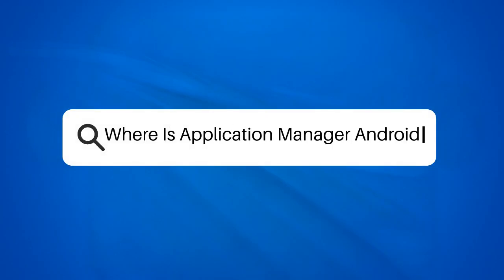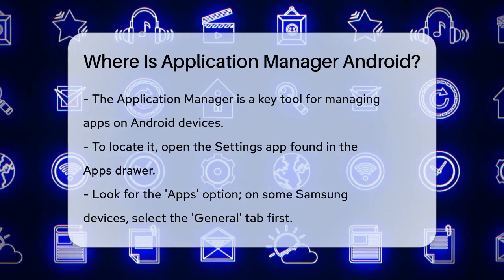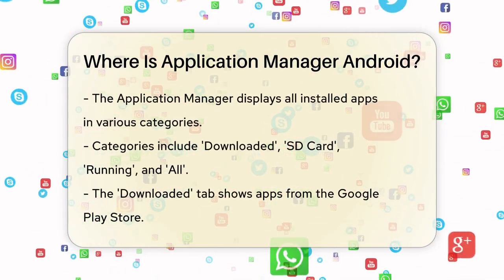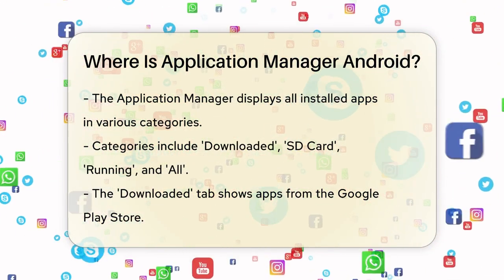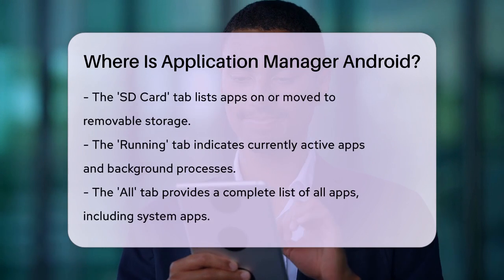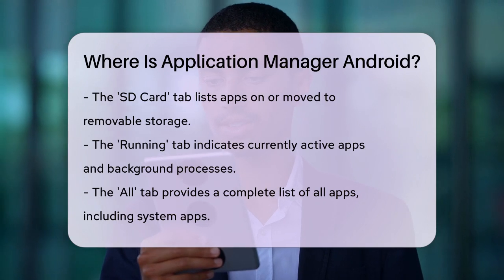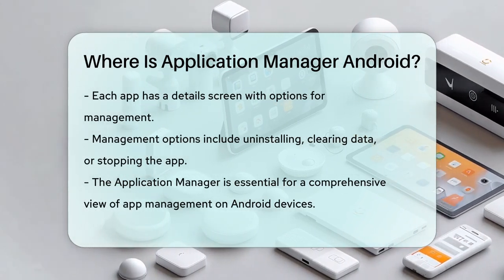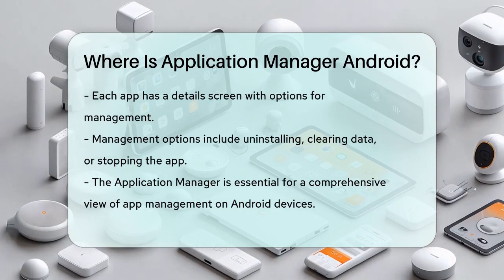Where Is Application Manager Android? - Be App Savvy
Where Is Application Manager Android? In this video, we’ll guide you through the process of locating the Application Manager on your Android device. Understanding how to access this feature is important for effectively managing your apps. We’ll walk you through the steps to navigate to the Settings app and find the Application Manager, which is often tucked away in less obvious places.

Once you have accessed the Application Manager, you will see a variety of tabs that categorize your apps. Each tab serves a unique purpose, allowing you to view downloaded apps, those on your SD card, currently running applications, and all apps installed on your device. This organization helps you quickly find what you need, whether it's uninstalling an app, clearing data, or stopping a process that's running in the background.

We’ll also explain the information available for each app, including useful management options. Whether you're trying to free up space, troubleshoot an issue, or simply want to keep your device organized, knowing how to use the Application Manager is essential.